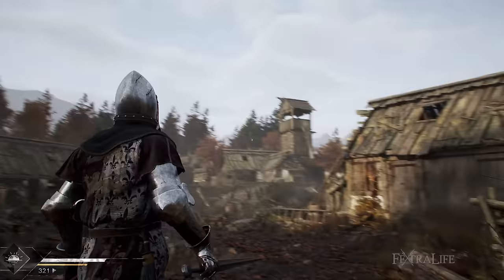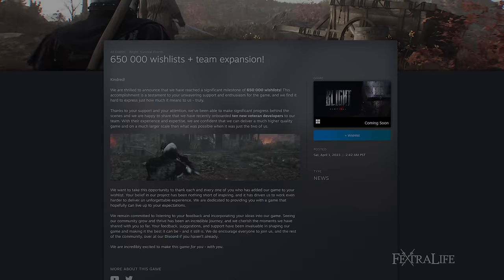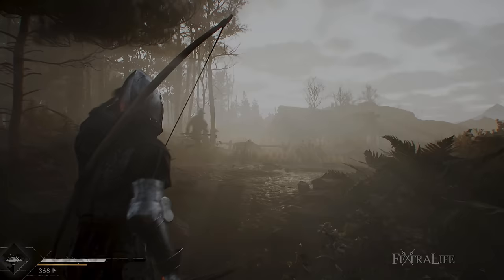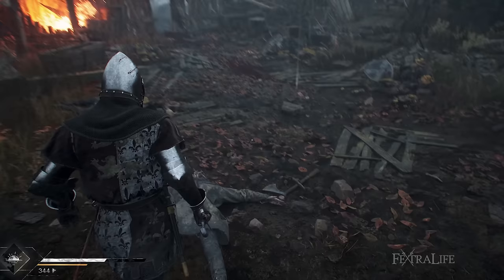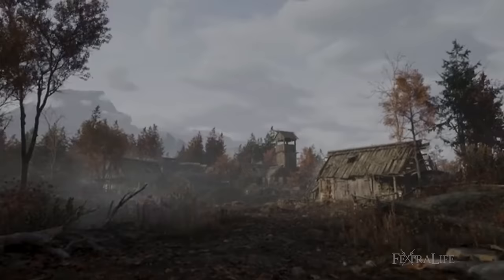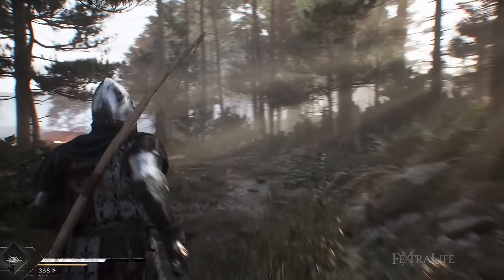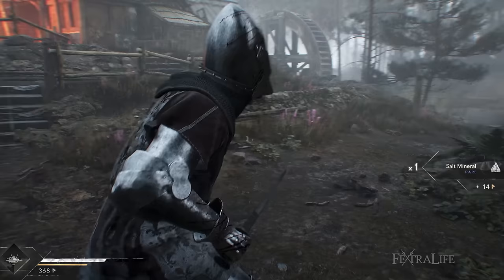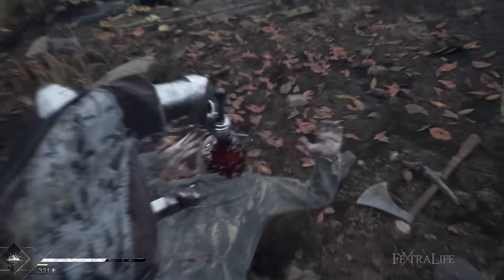Blight: Survival Everything We Know About the Upcoming Co-Op Medieval Roguelite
In this Blight: Survival video, we will be going through everything we know about the upcoming Extraction-Lite game. If you’ve been looking for a new Co-Op Action Survival game, then Blight: Survival might just be it!

Timestamps
0:00 - Blight Survival Preview
1:00 Story & Setting
1:56 Core Gameplay
6:45 Audio & Visuals
8:17 Release Date & Platforms
8:56 Final Thoughts